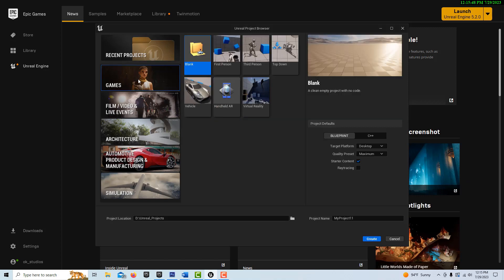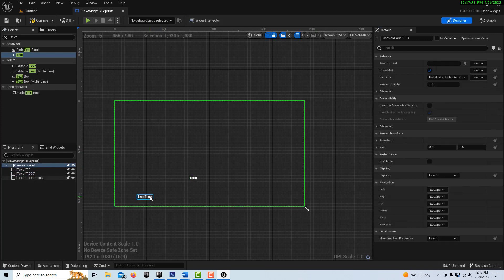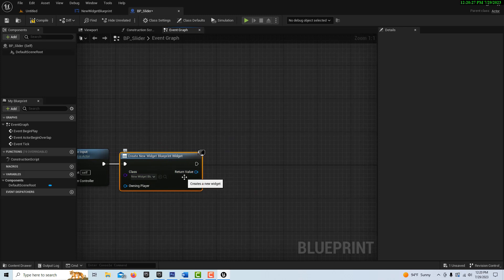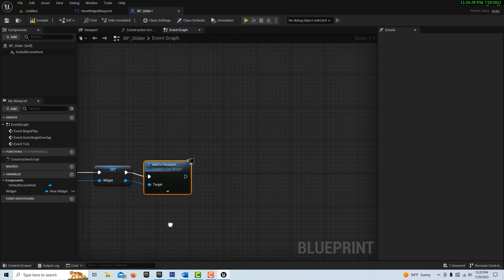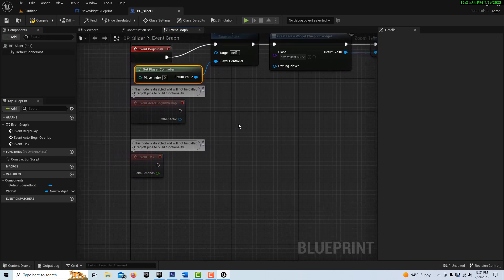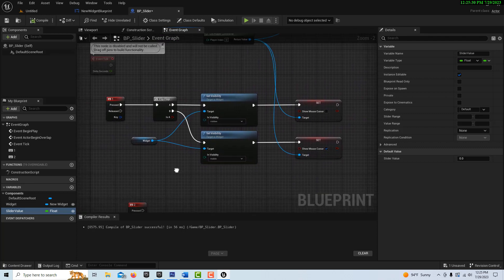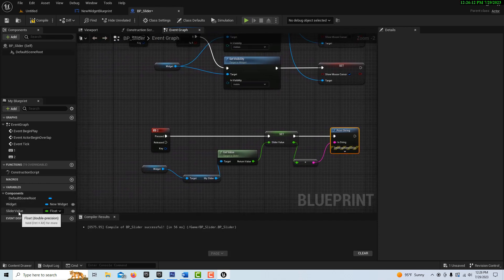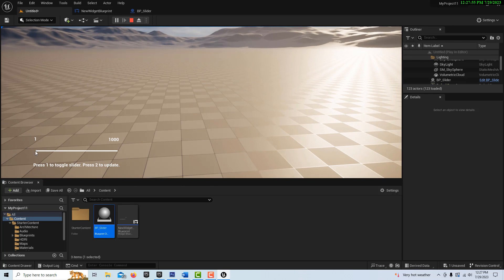Alternative User-Controlled Slider in Unreal Engine 5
This tutorial presents an alternative way and method of creating a User-Controlled Slider in Unreal Engine. This one uses a free-standing BP and does not rely on either the First or Third Person template and uses an object reference variable to directly communicate with the Widget BP.